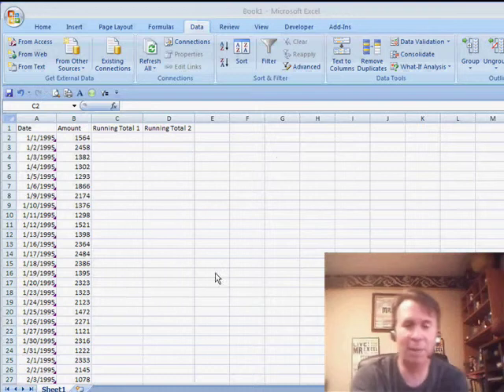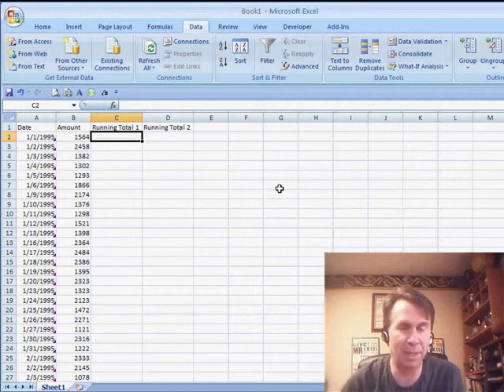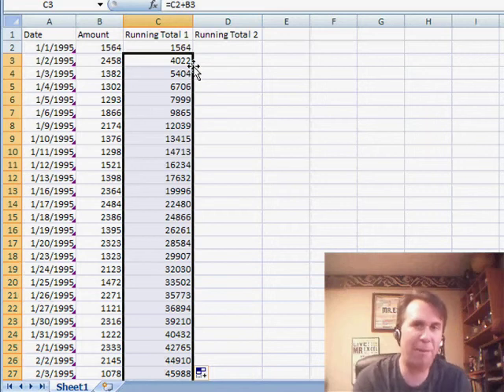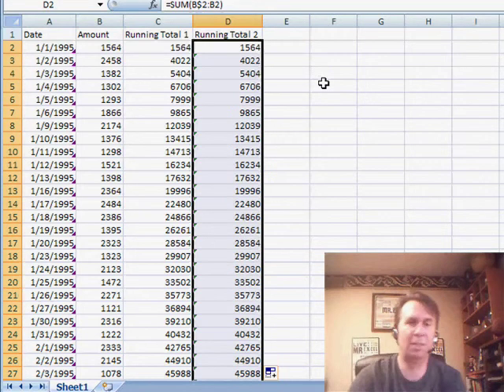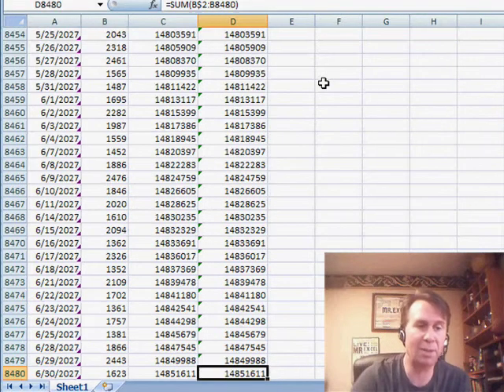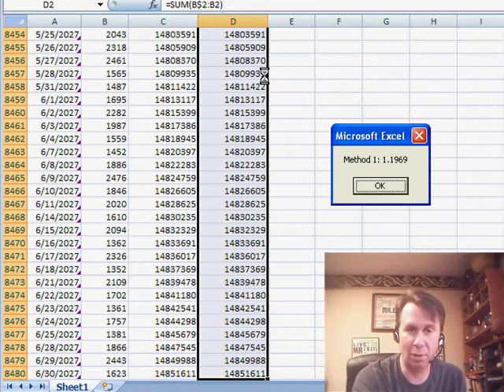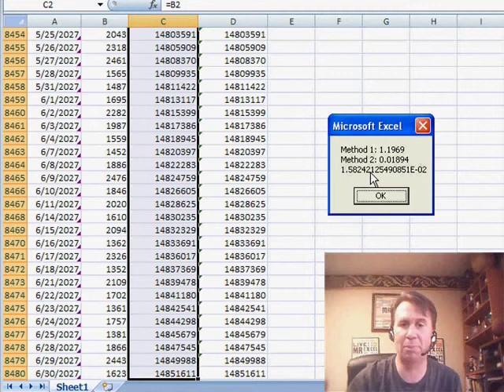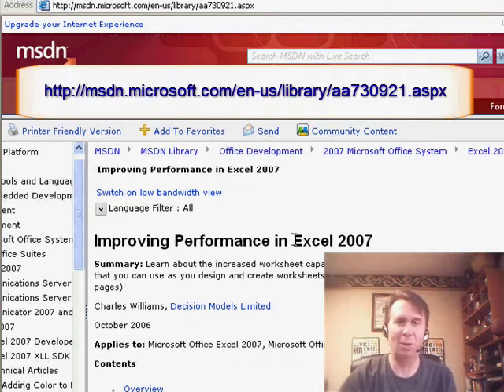Excel - Boost Your Excel Calculation Speed 100x! Tips from Chas. Williams White Paper - Episode 1011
Microsoft Excel Tutorial - Boost Your Excel Calculation Speed 100x! Tips from Chas. Williams White Paper.

Welcome back to the MrExcel netcast. In this episode, we will be discussing the topic of calculation speed in Excel. As we all know, dealing with massive amounts of data can be a daunting task. But fear not, because we have some tips and tricks to help you analyze your data more efficiently.

To start off, we will be using a pivot table to analyze our data. But before we dive into that, I want to give a special shout-out to Mike Girvin for pointing me towards a fantastic white paper by Charles Williams titled "Improving Performance in Excel 2007". This 50-page document delves into various issues related to calculation speed and offers some valuable insights.

Now, let's get back to our pivot table. I have a challenge for you - can you solve this problem? We need to add a running total to a column with 10,000 rows. How would you go about doing this? I've seen many people use the traditional method of entering one formula and then copying it down, but I have a better solution for you.

In the white paper, Charles Williams talks about the calculation speed of different methods. And here's where it gets interesting - the seemingly more sophisticated formula may not always be the fastest. Let's take a look at an example. We have a range of cells that need to be calculated, and using the traditional method, it takes 1.1969 seconds. But using a simpler formula, it only takes 0.018 seconds - that's a hundred times faster!

So, what's the secret behind this faster calculation speed? It all comes down to the number of references each cell has to look at. The simpler formula has fewer references, making it much faster to calculate. This is just one of the many insights shared in Charles Williams' white paper, and I highly recommend checking it out.

Thank you for tuning in to this episode of the MrExcel netcast. I hope you found these tips helpful in improving your calculation speed in Excel. And as always, a big thank you to Charles Williams for his fantastic white paper.

Mike Girven pointed me to an excellent whitepaper by Charles Williams about calculation speed. In Episode 1011, an example contrasting different ways of entering running totals. One calculates 100 times faster than the other!

Table of Contents:
performance in Excel 2007
(00:00) Adding a running total using different methods
(01:18) Comparison of calculation speeds for different methods
(02:11) Example of a faster calculation method
(03:12) Clicking Like really helps the algorithm

This video answers these common search terms:
Calculation speed
Charles Williams
Fill handle
Improving performance in Excel 2007
Large cells
Macro
Pivot table
Running total
SUM function
White paper